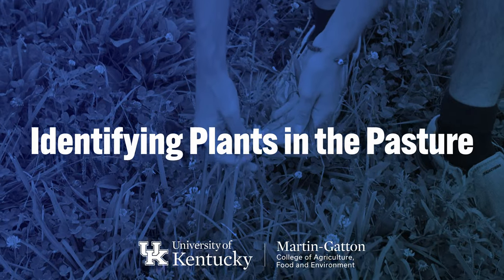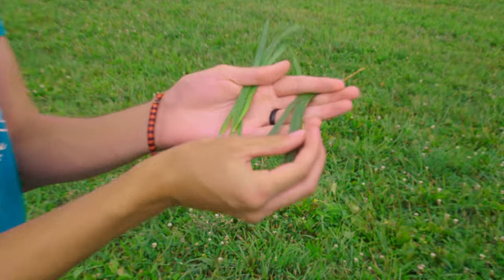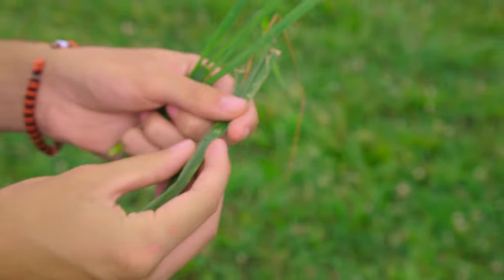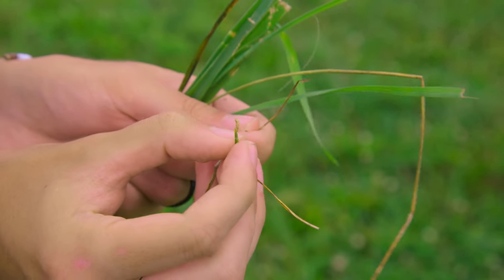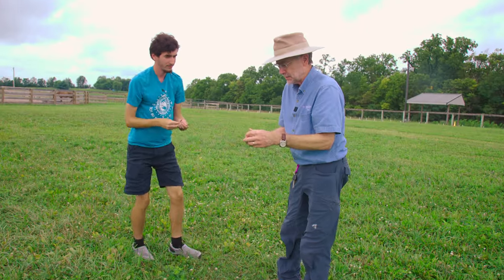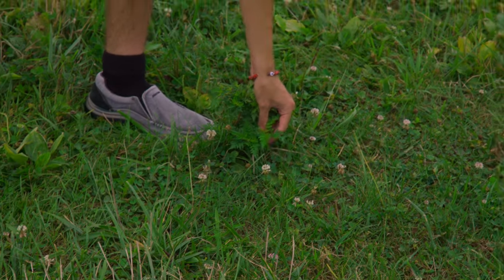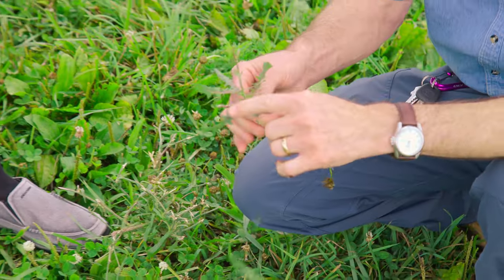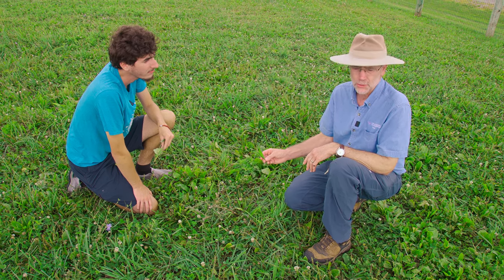Identifying Pasture Plants: Tips for Horse Farms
Understanding the plants in your pasture is essential for effective management, especially for horse farms. In this video, we explore how to identify key grasses, legumes, and weeds commonly found in Kentucky pastures. From Orchard Grass and Kentucky Bluegrass to white clover and weeds like ragweed, learn how to distinguish these plants and manage your fields effectively.

Highlights include:
- Identifying Orchard Grass, Tall Fescue, and Kentucky Bluegrass
- Differences between white and red clover
- Common weeds like ragweed, chicory, and plantain
- Practical tips for weed control and maintaining desirable forage
- Tools like plant ID apps or even Google Images can help in identifying plants in your pasture. Proper identification can lead to better grazing and pasture health for your horses.

For detailed resources on pasture management, visit the University of Kentucky Forages